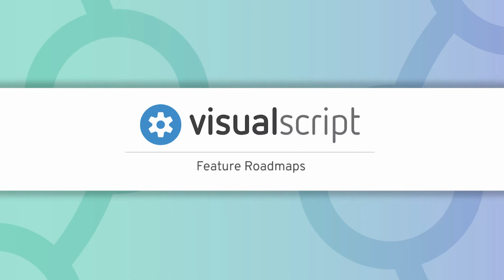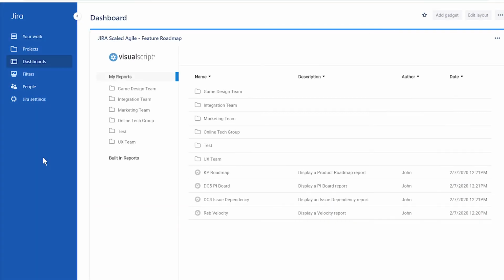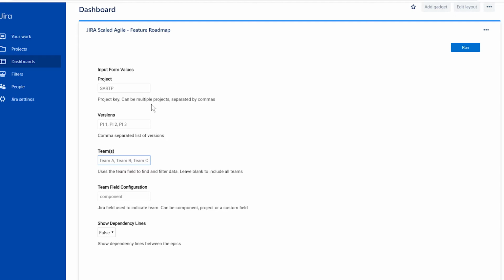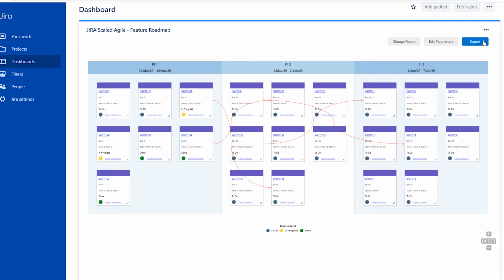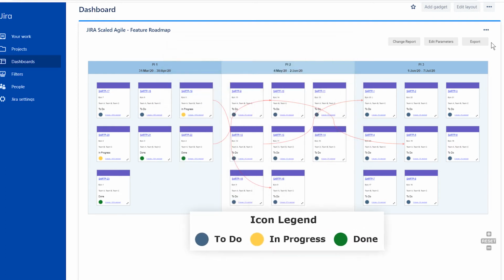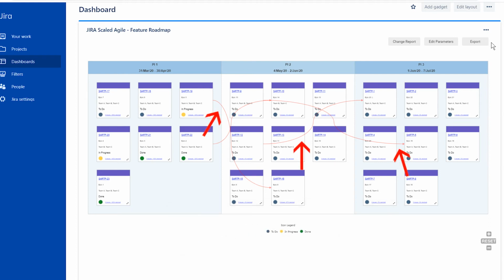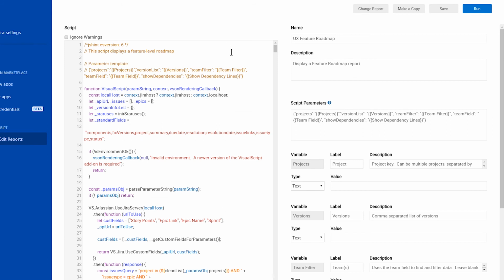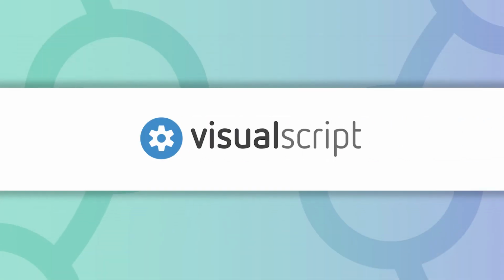Feature Roadmap - Reporting for Scaled Agile and SAFe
The feature roadmap looks at the same data as the product roadmap but allows you to filter the report by teams and see dependencies across features. Epics can also be expanded to see the details of the underlying issues. This report is useful to give an overview of product development to management and can help with future planning initiatives.